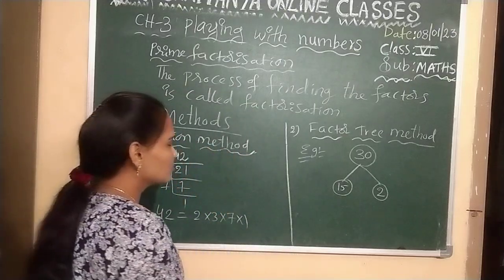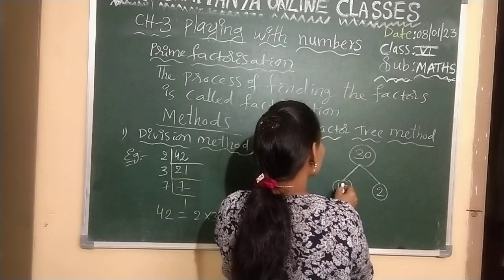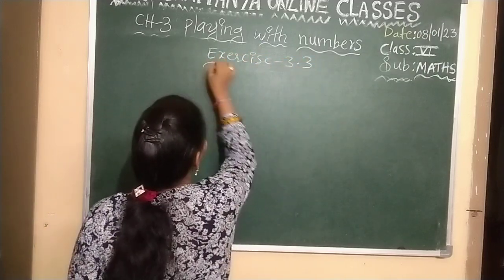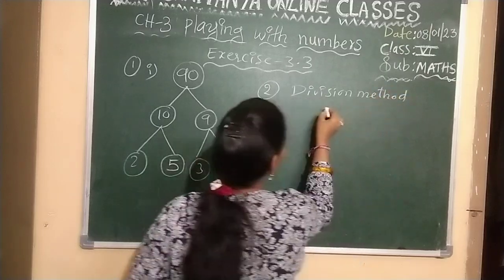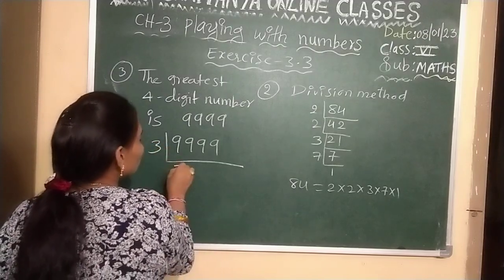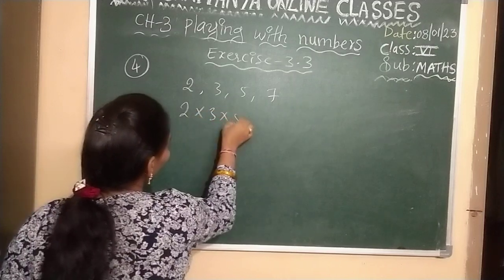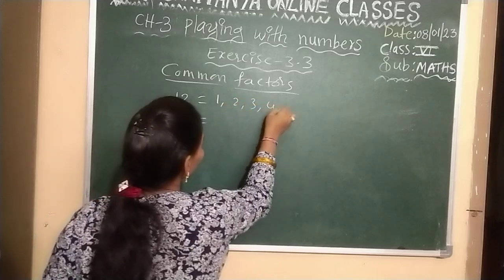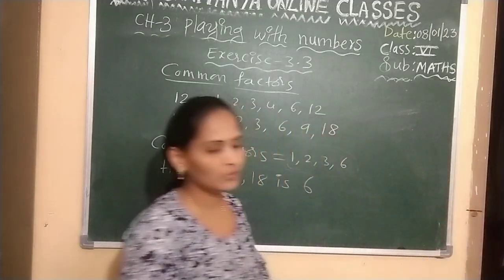6th class maths chapter 3 playing with numbers exercise 3.3@maths guru 6th to 10th @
6th class maths chapter 3 playing with numbers exercise 3.3 concept is prime factorization how to find hcf@massguru 6th to 10th channel thank you.